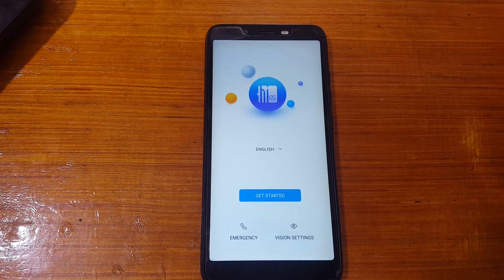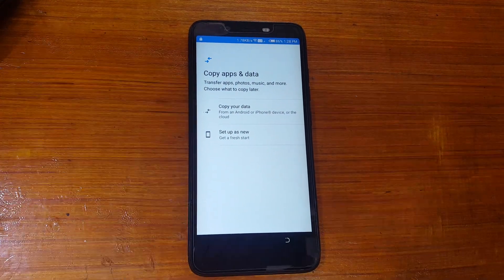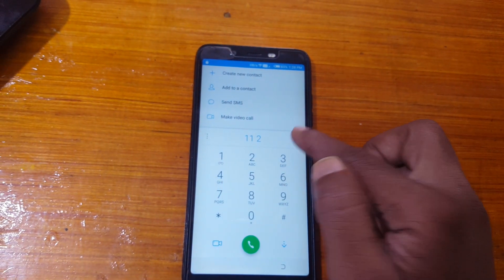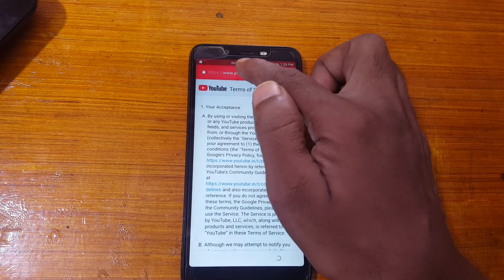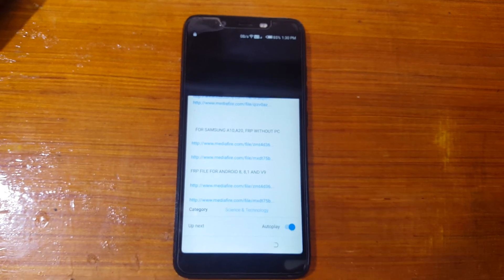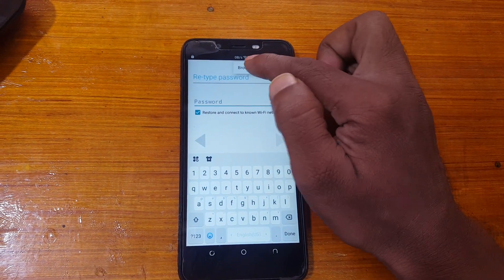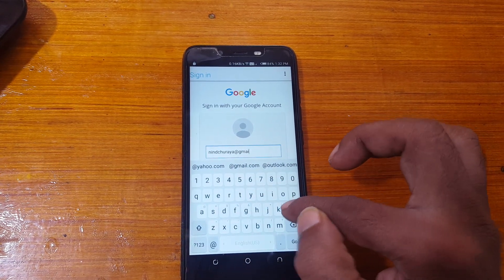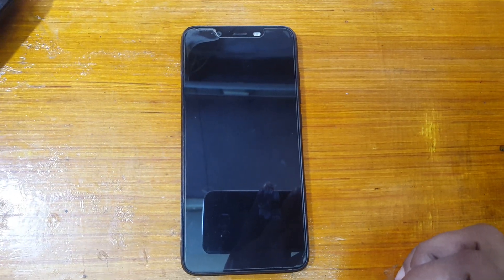TECNO IN 1 PRO FRP BYPASS WITHOUT PC